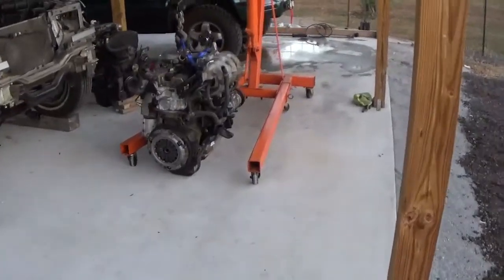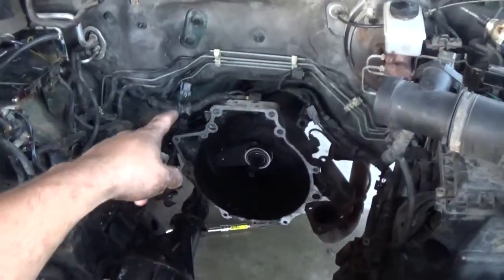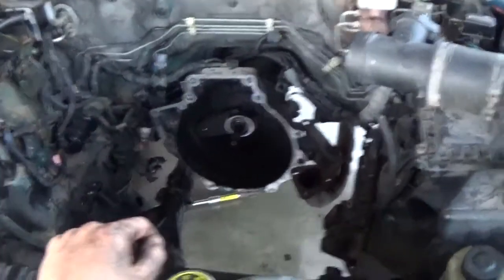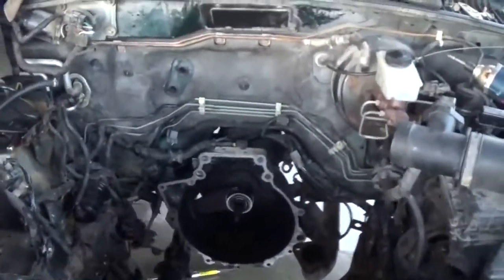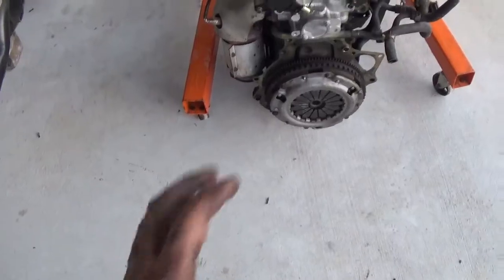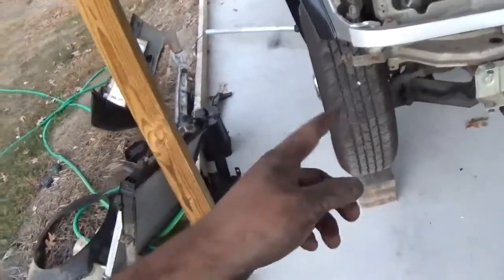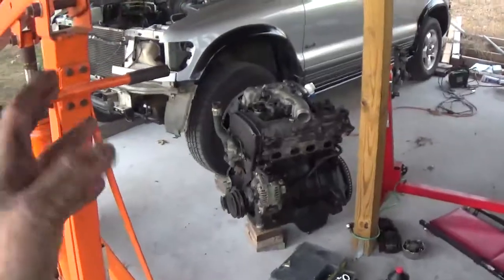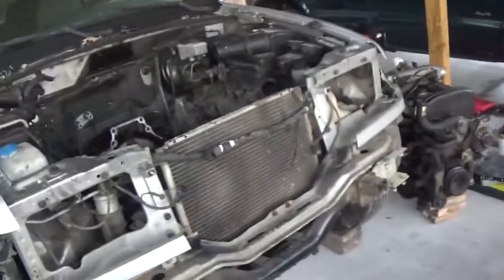Engine 2 stood no chance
Chipping away at the kia build.   Thank you for the views and likes, your guys feed back is always appreciated.